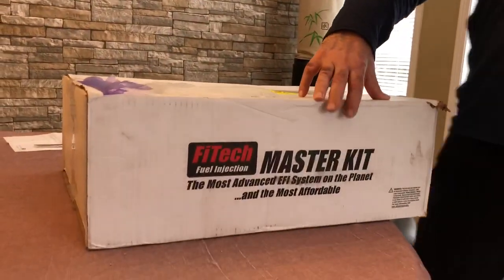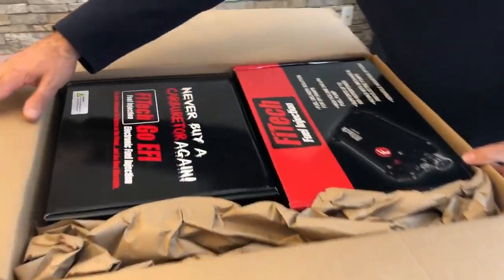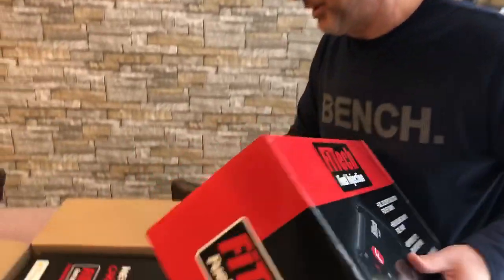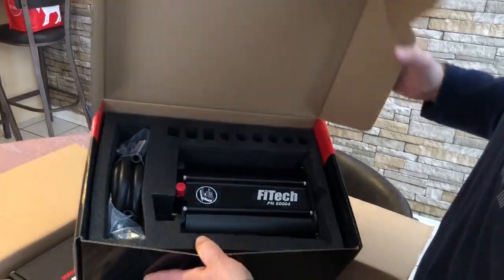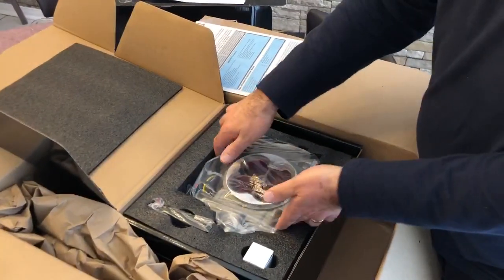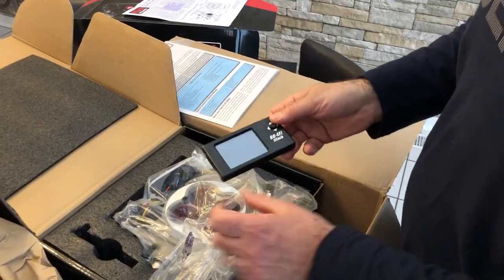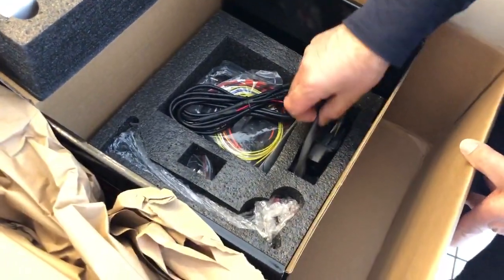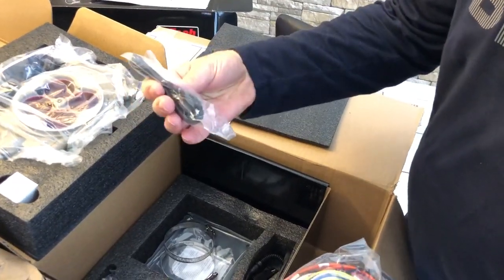FiTech EFI system with ForceFuel Unboxing Review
This the newest FiTech system released in late 2019. What's included in the FiTech Master kit? Why is ForceFuel a game changer for adding fuel injection to your classic hot rod or muscle car? How does the system work? We will be installing it soon in our 1986 Buick Regal with a GM 350 deluxe crate motor with 330 hp and 380 ft./lbs of torque.